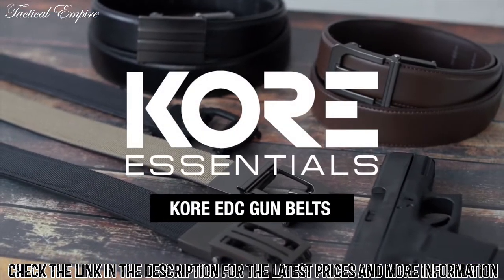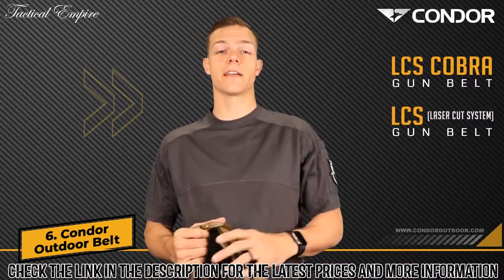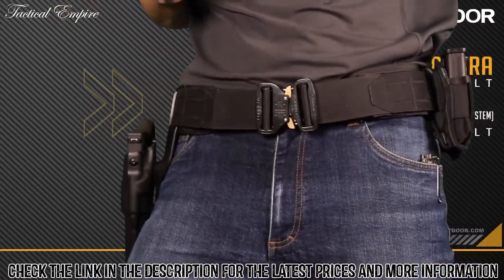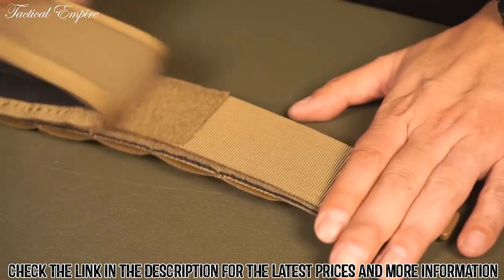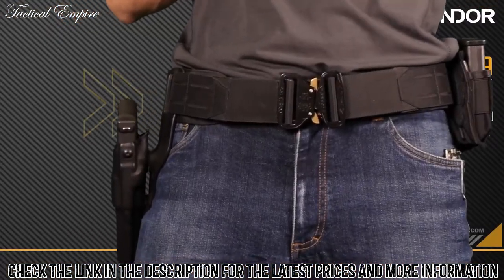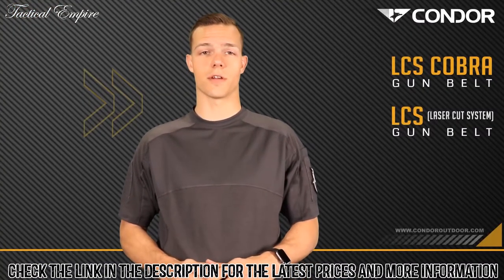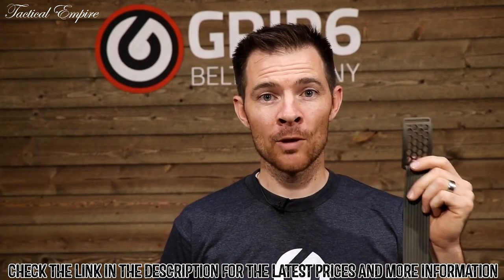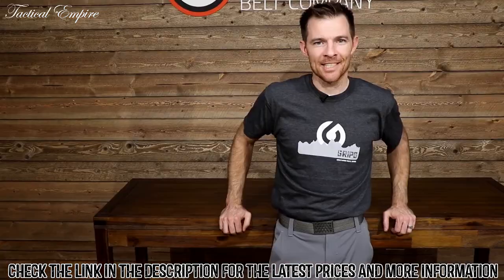TOP 7 BEST TACTICAL BELTS & GUN BELTS 2024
In this video, we are short listed the top 7 Tactical Belts on the market in 2024. We made this list based on our personal opinion.

7. KORE X2 Buckle & Reinforced Tactical Belt

6. Condor Outdoor LCS Cobra Tactical Belt

5. JUKMO Tactical Belt

4. CHAOREN Tactical Work Belt

3. LEADALLWAY Tactical Belt

2. Helikon-Tex Range Line, Cobra

1. GRIP6 Web Belts for Men